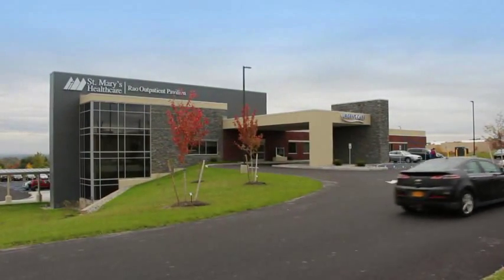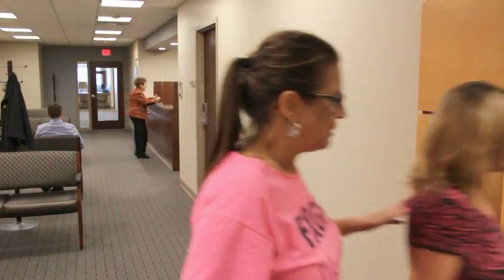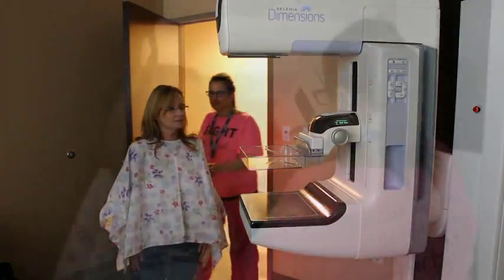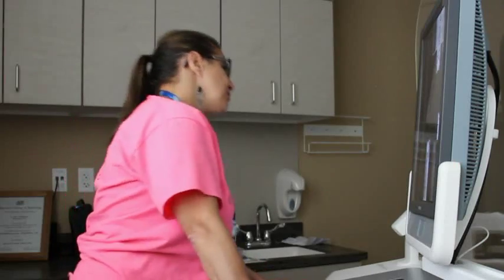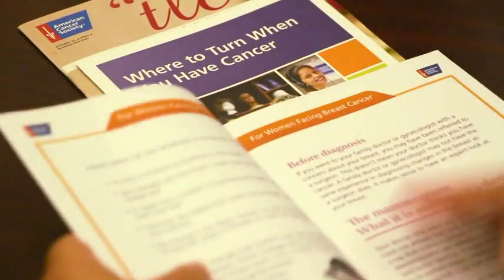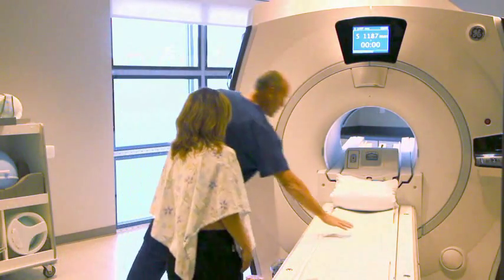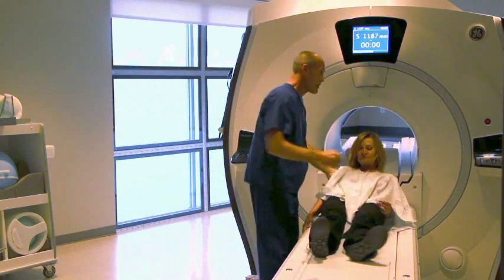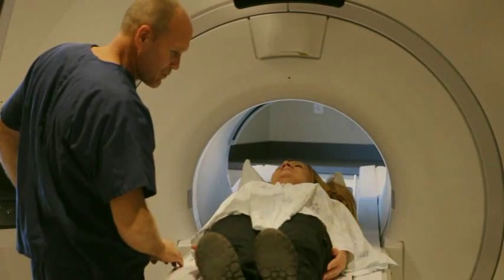Medical Imaging - St. Mary's Rao Outpatient Pavilion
Patients will receive their Medical Imaging services including X-ray, CT scan, MRI, Ultrasound, Bone Density and Mammography in this new, state-of-the-art facility.  Patients will benefit from advanced technology and a foundation is laid for a Breast Center of Excellence.

Hours:
Radiology 7:30am to 8:00pm, Monday through Sunday, Walk-ins welcome

Mammography By appointment, Monday through Saturday

Ultrasound By appointment, Monday through Friday

CT (CAT Scan) By appointment, Monday through Friday

MRI By appointment, Monday through Saturday